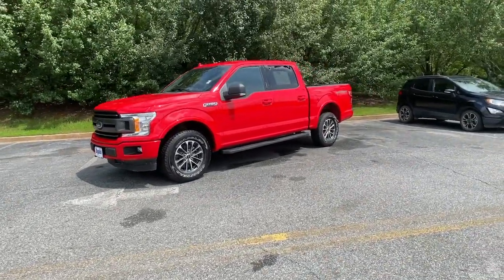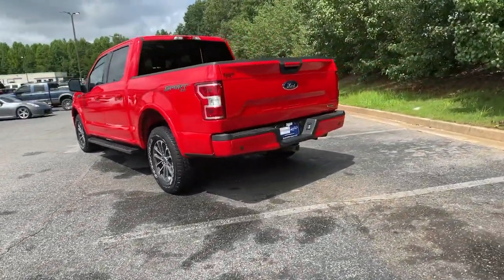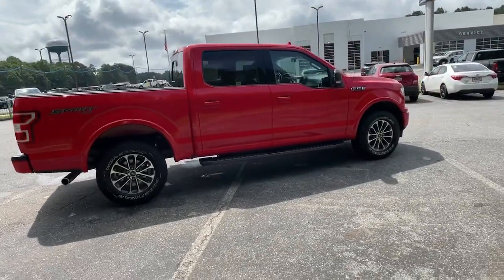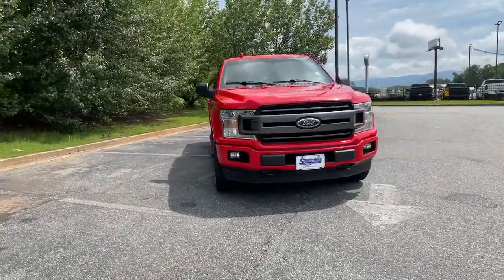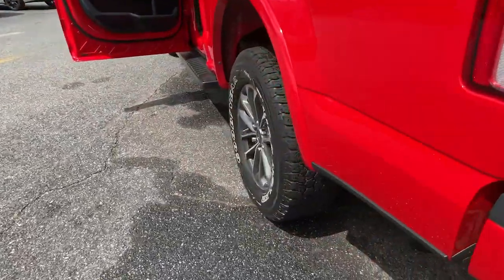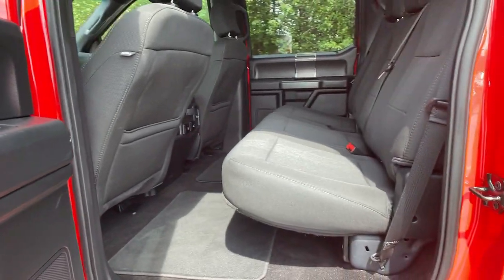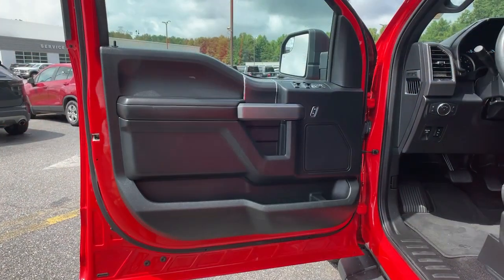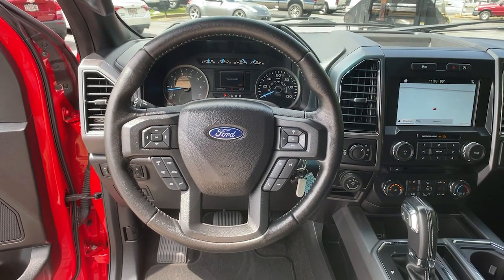2018 Ford F-150 Jasper, Canton, Woodstock, Alpharetta, Kennesaw, GA V2466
Race Red Used 2018 Ford F-150 available in Jasper, Georgia at Shottenkirk Ford of Jasper. Servicing the Canton, Woodstock, Alpharetta, Kennesaw, GA area.

** SUPER CLEAN **, **LOW MILEAGE**, **FRONT BUCKET SEATS WITH CENTER CONSOLE**, **GPS/NAVIGATION**, **FORD SYNC BLUETOOTH**, **REAR BACK UP CAMERA**, **DRIVER POWER SEAT**, **PASSENGER POWER SEAT**, **POWER WINDOWS & LOCKS**, **REMOTE START**, **RUNNING BOARDS**, **SIRIUS SAT. RADIO**, **SPOTLESS INSIDE AND OUT**, **WELL MAINTAINED**, **XLT SPORT PACKAGE**, and TAILGATE STEP Equipment Group 302A Luxury (10-Way Power Driver & Passenger Seats, 4.2 Productivity Screen in Instrument Cluster, Auto-Dimming Rear-View Mirror, Class IV Trailer Hitch Receiver, Cloth 40/20/40 Front Seat, Fixed Backlight w/Privacy Glass, Heated Front Seats, Leather-Wrapped Steering Wheel, Power Glass Heated Sideview Mirrors, Power-Adjustable Pedals, Radio: Single-CD/SiriusXM w/7 Speakers, Rear Under-Seat Storage, Rear Window Defroster, Remote Start System, Reverse Sensing System, SYNC, and SYNC 3), XLT Chrome Appearance Package (2-Bar Style Grille w/Chrome 2 Minor Bars, Chrome Door & Tailgate Handles w/Body-Color Bezel, Chrome Step Bars, Single-Tip Chrome Exhaust, and Wheels: 18 Chrome-Like PVD), XLT Sport Appearance Package (2-Bar Style Grille w/2 Minor Bars Painted Dark, Accent-Color Step Bars, Body-Color Door & Tailgate Handles, Body-Color Front & Rear Bumpers, Box Side Decals, and Wheels: 18 6-Spoke Machined-Aluminum), ABS brakes, Alloy wheels, Compass, Electronic Stability Control, Illuminated entry, Low tire pressure warning, Navigation System, Remote keyless entry, and Traction control Shottenkirk Ford of Jasper is pleased to offer you this exceptional 2018 Ford F-150. This XLT F-150 Exterior is finished in Race Red and the interior is finished in Black w/Unique Sport Cloth 40/Console/40 Front-Seats or Unique Sport Cloth 40/Console/40 Front-Seats.br2018 Ford F-150 XLT 10-Speed Automatic 4WD 3.5L V6brbrbrAwards:br * 2018 KBB.com 10 Most Awarded Brands * 2018 KBB.com Brand Image AwardsbrbrShottenkirk Customer Care* is included in all Purchases! 6 Months or 6000 Miles Powertrain Coverage, 1 Year Paintless Dent/Ding Removal - One year Windshield Repair, see dealer for complete details in store Another fine automobile offered by Shottenkirk Automotive Group Online All the Time!